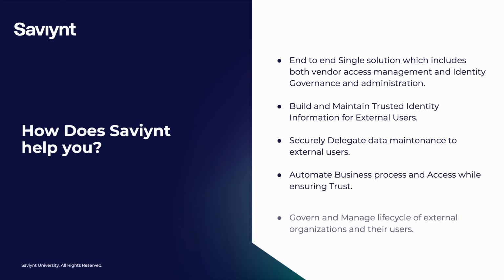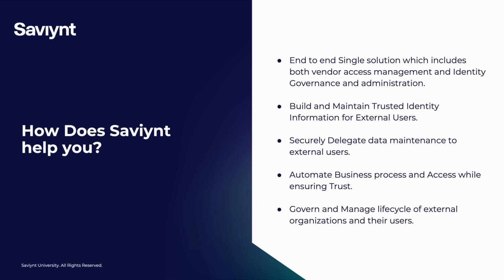Track 3- EIM | How Saviynt Helps in Managing External Identities